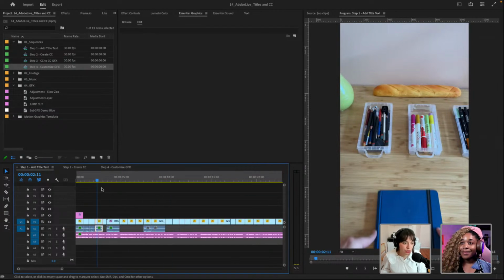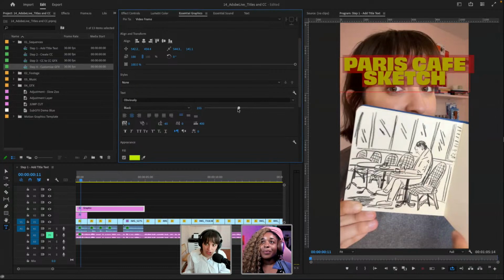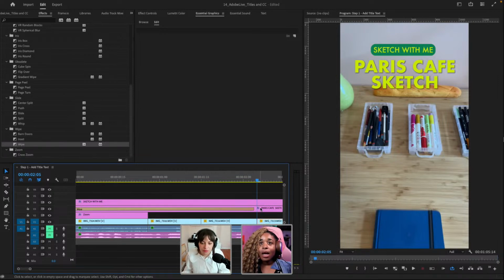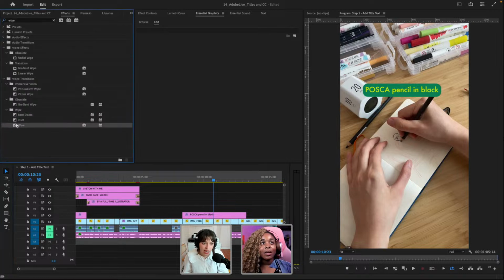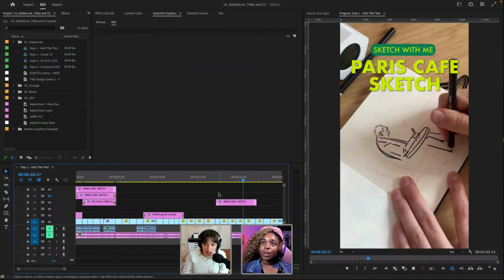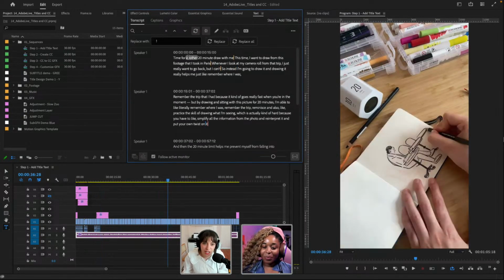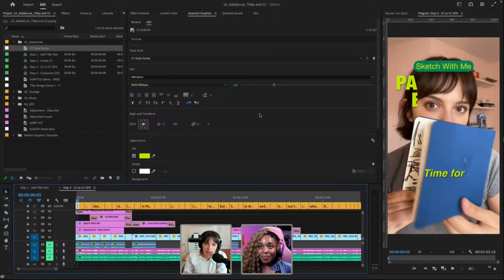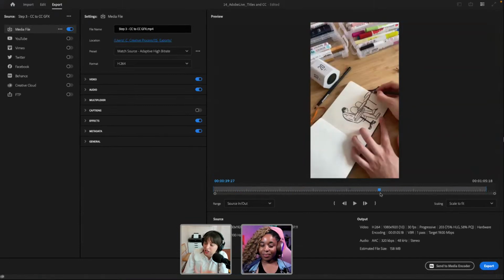Create Animated Graphics and Closed Captions for Social Media in Premiere Pro with Fabiola Lara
Learn how to design and animate punchy title graphics and closed captioning in Premiere Pro with Fabiola Lara. Follow along as she shows you how to design text and captions for your social media videos and create your own MOGRTS and templates to streamline your video editing process!

Guest Fabiola Lara is a Chilean-American illustrator, designer, and animator based in Philadelphia.

Host Raye Belvedere is a Character Concept artist, 3D Modeller and Animator at Pixipui Productions based in London

00:00 Start
1:00 Who is Fabiola?
3:10 Editing a started sequence
9:08 Adding a title
21:20 Effects panel
29:00 Browsing Adobe Fonts
34:15 Creating a text style
49:10 Essential graphics
52:00 Adding music
55:40 Auto-transcript
1:07:05 Creating captions
1:11:50 Creating a caption style
1:23:50 Export settings